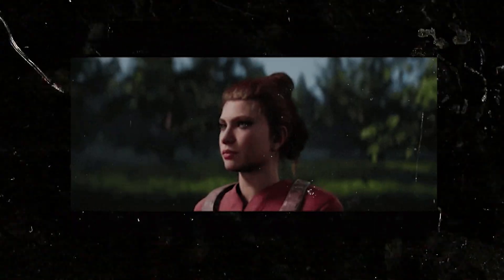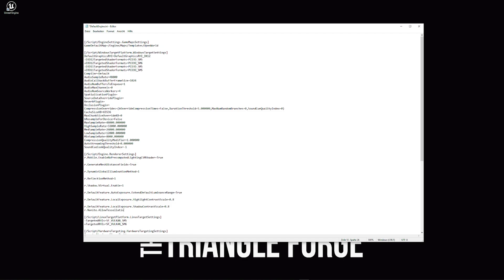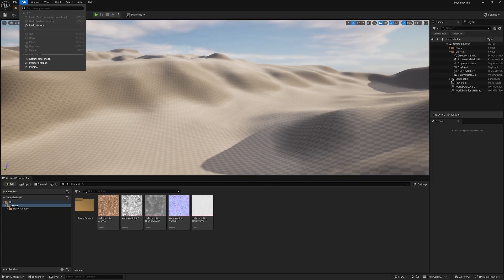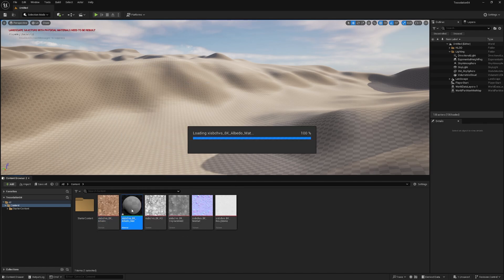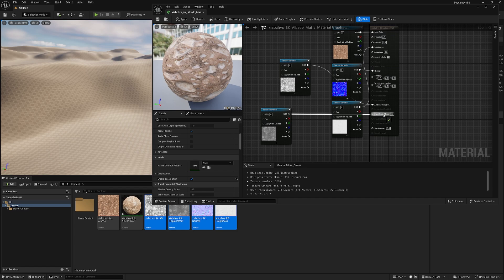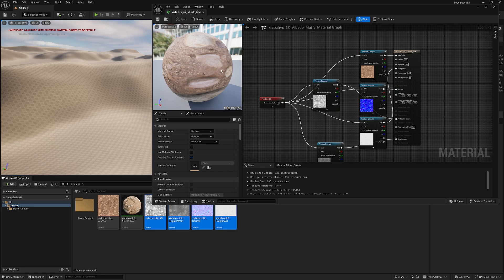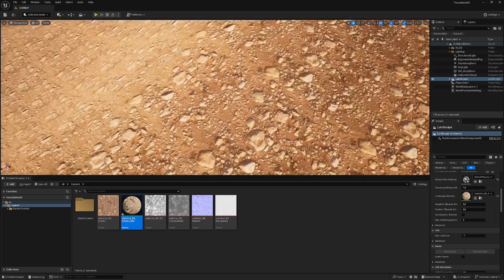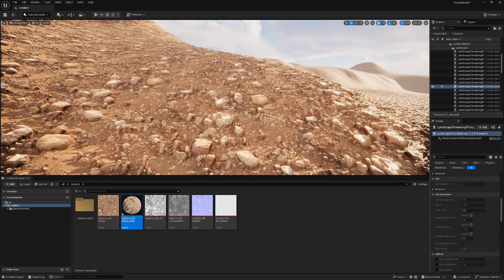Try this mind-blowing Feature in Unreal Engine 5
The BEST feature of Unreal Engine 5.4 !
Tessellation is back. And it's better than before. Make sure to try it out.